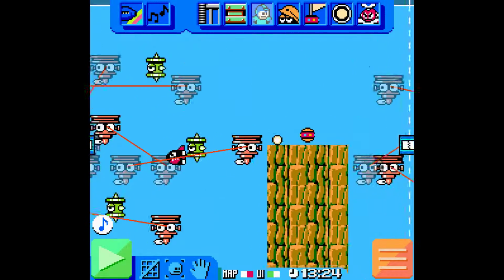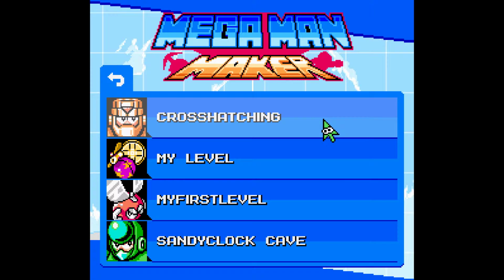Cross Hatching - A Level Filled With Order Among Chaos | Mega Man Maker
This is a level that I made using an application called Mega Man Maker which allows anyone to create levels using Mega Man assets.